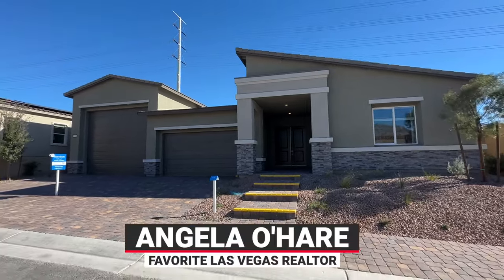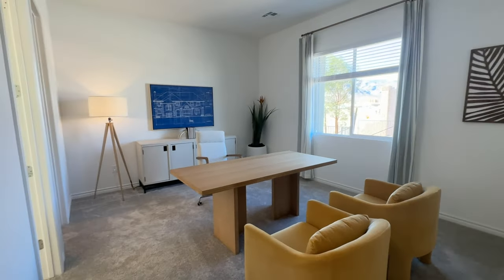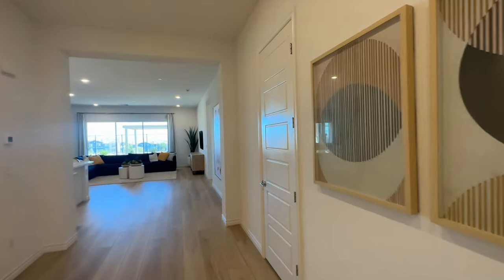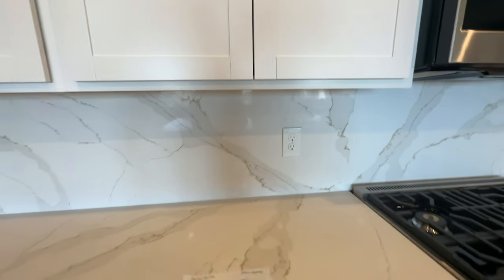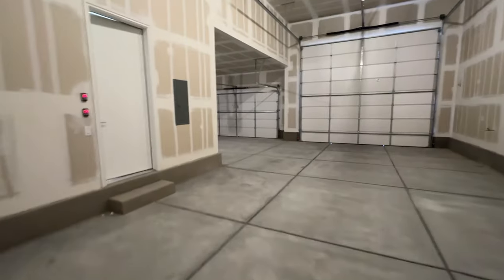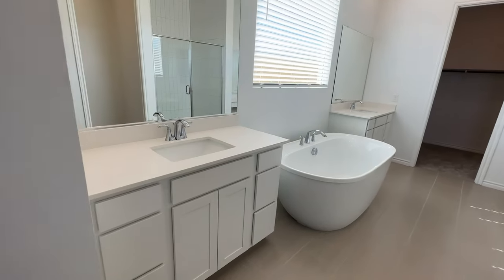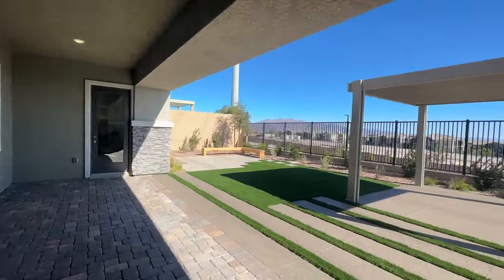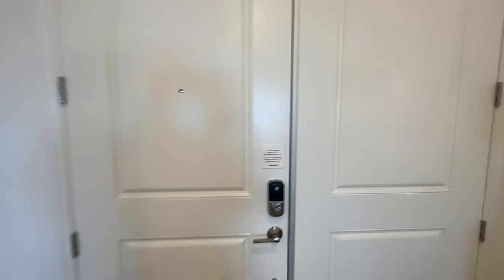Harrison Model Home Tour with RV GARAGE - Avery Landing by Lennar Homes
Avery Landing - Harrison Model

Avery Landing will be a gated community offering brand-new single-family homes for sale in Northwest Las Vegas off of Azure and Puli in the 89166 zip code.

This community will offer 2 single-story floor plans to choose from ranging in size from 3,788 to 3,948 sq. ft., with 4 to 5 bedrooms, 3.5 bathrooms, and 2 to 4 car-garages or RV Garage. There will also be an onsite playground with tot lot and picnic area.

HARRISON
3,173 sq. ft.
4 Beds
3.5 Baths
2 Car-Garage
RV Garage

Company: Home Realty Center
License #: S.0180246